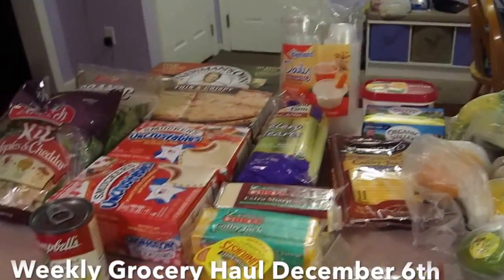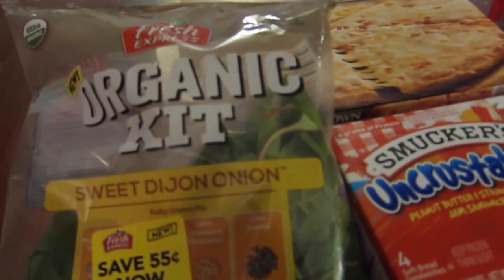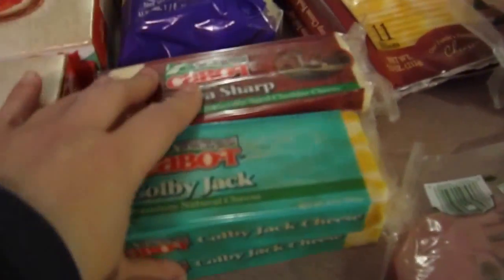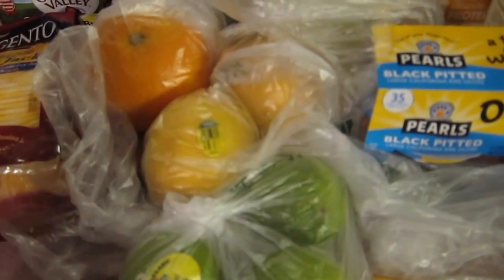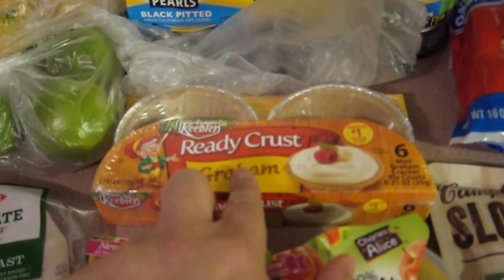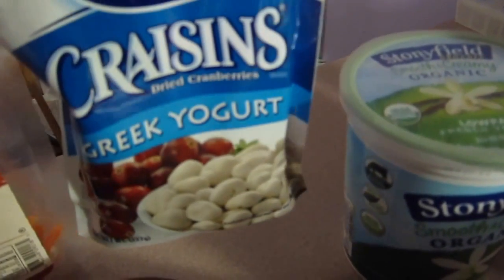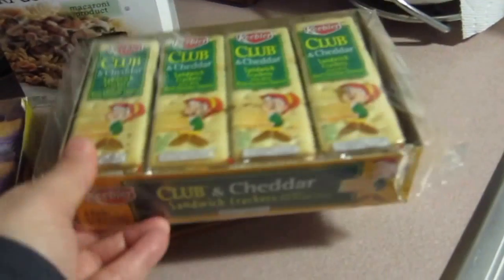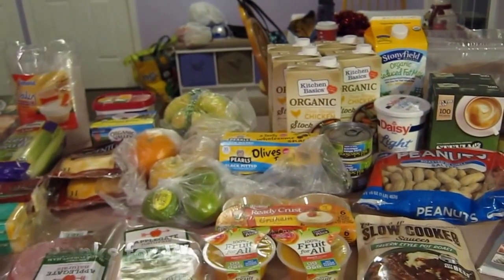Weekly Grocery Haul December 6th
Grocery Haul for the week. Enjoy!